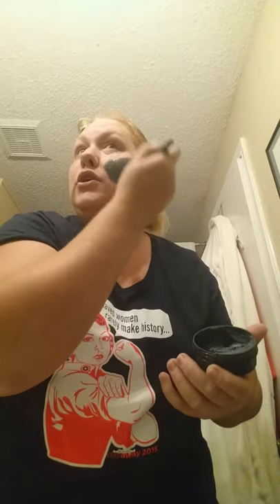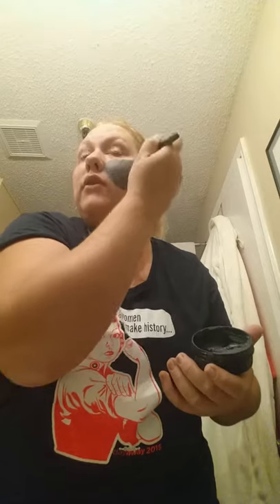Cackle Spackle time!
I have fallen head over heels for this mask!